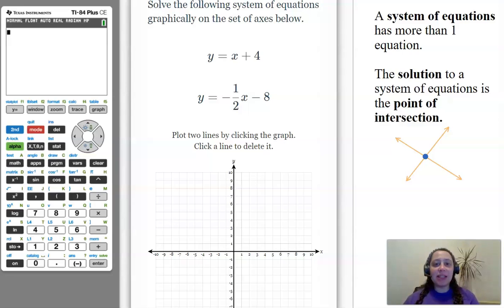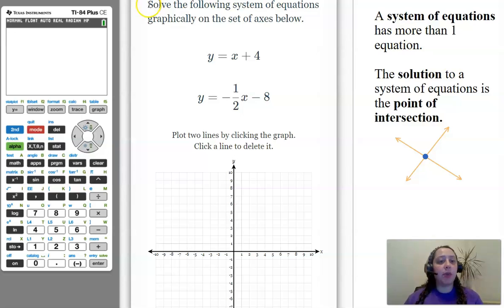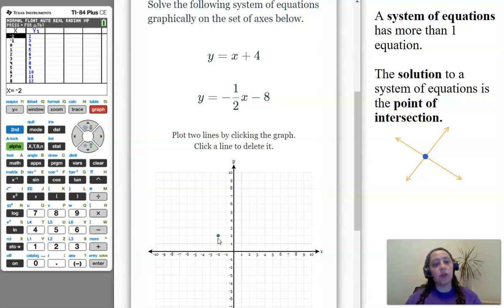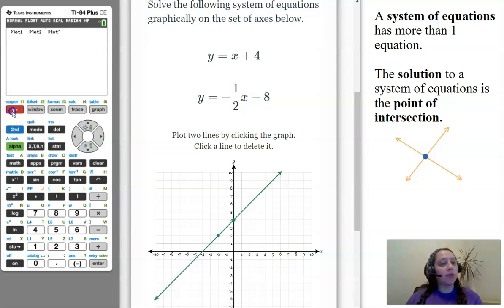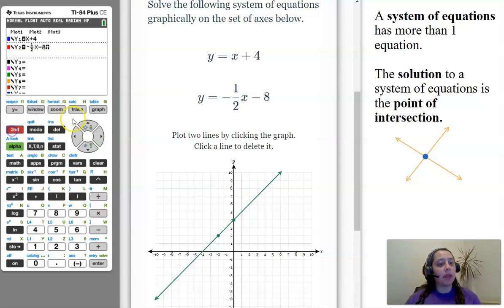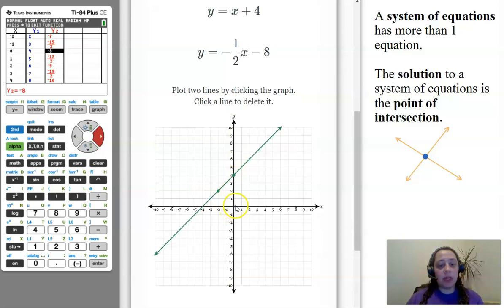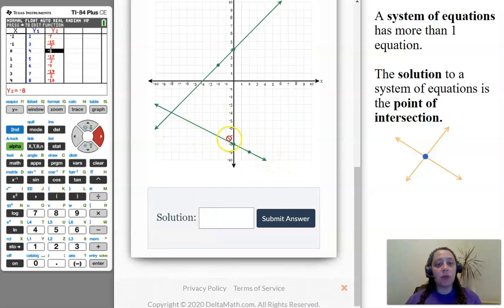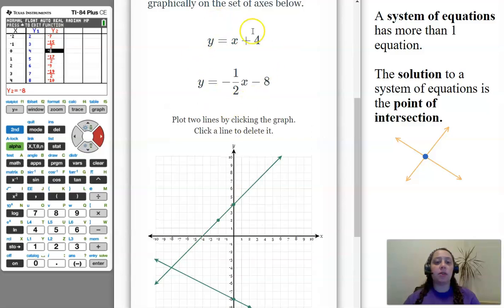Solving Systems of Equations by Graphing using the Calculator